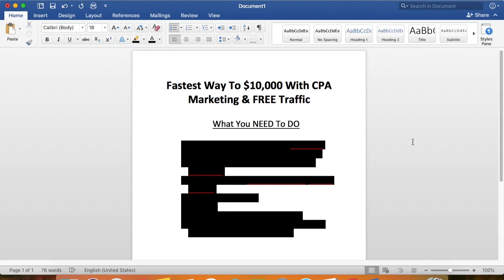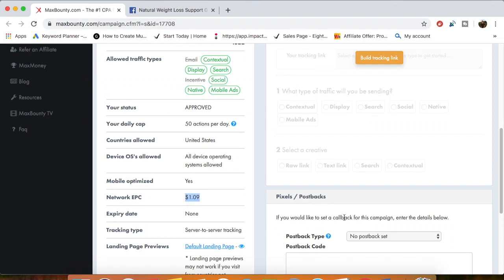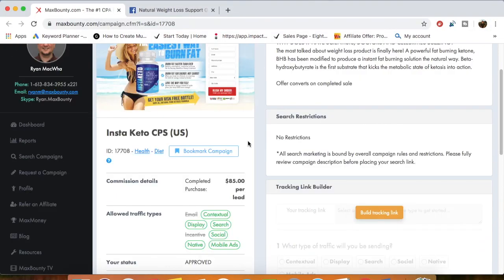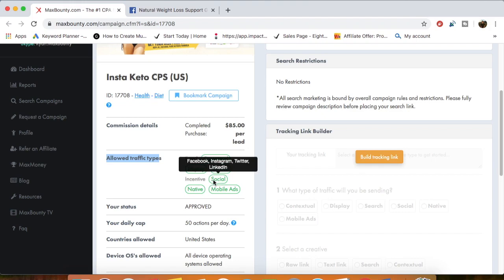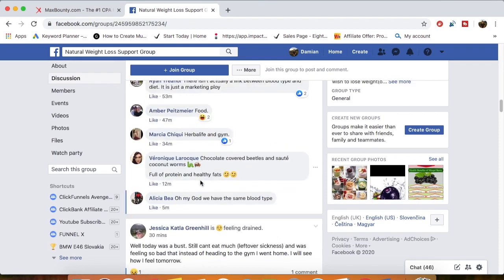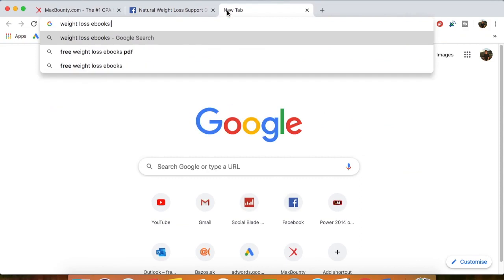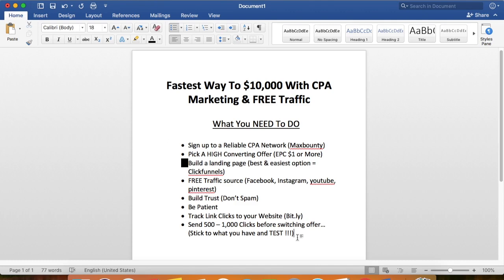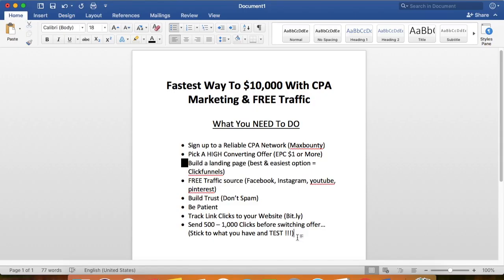Fastest Way To $10,000 With CPA Affiliate Marketing & FREE Traffic (Secret Method)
🚀 CPA Mastery - FREE Traffic Course (50% OFF + BONUSES)